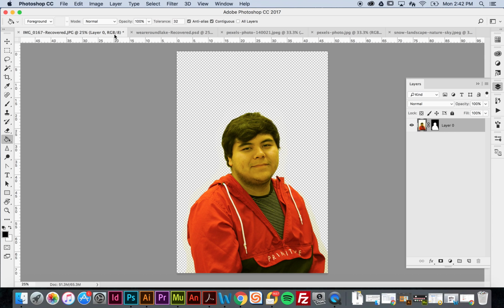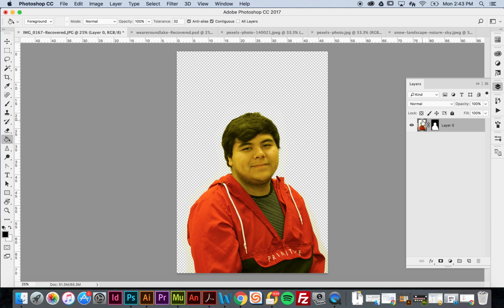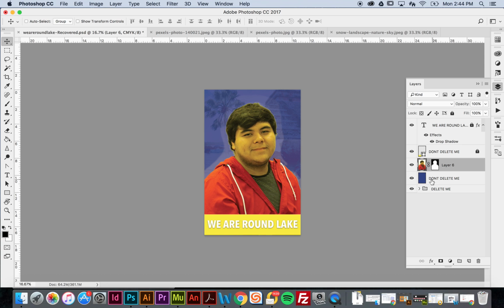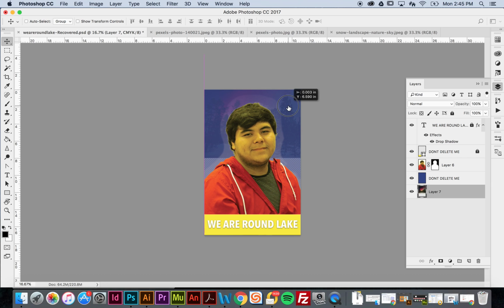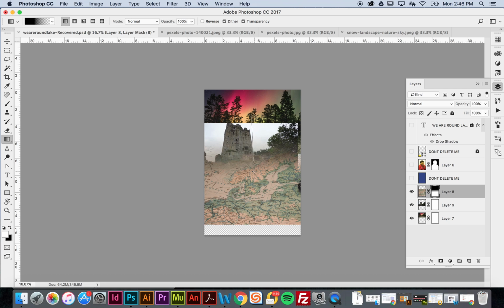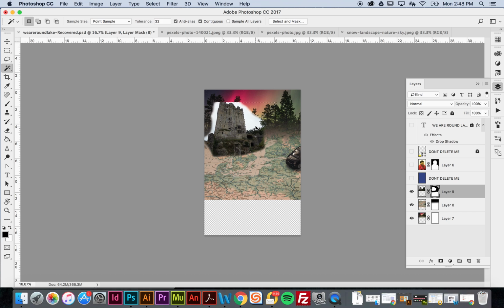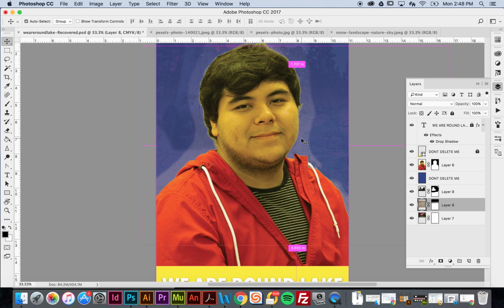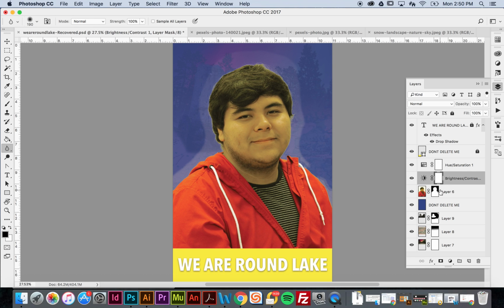Cutting Out a Person using Masking Part 2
Use these methods to finish your "We Are Round Lake Template"